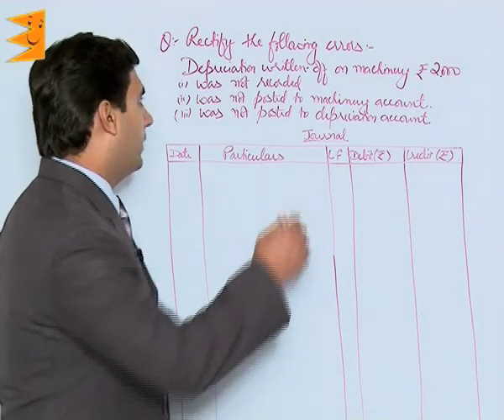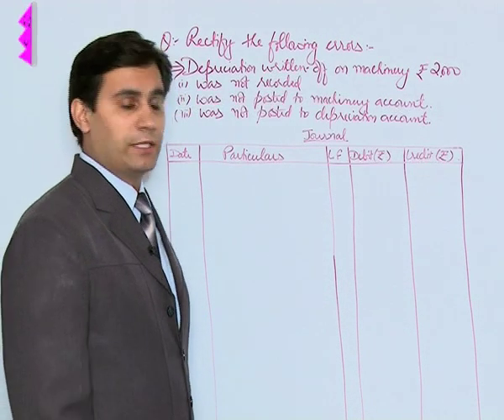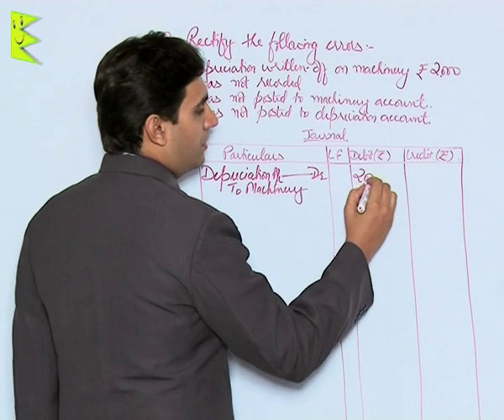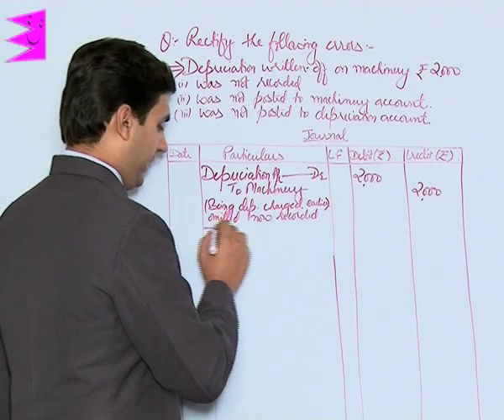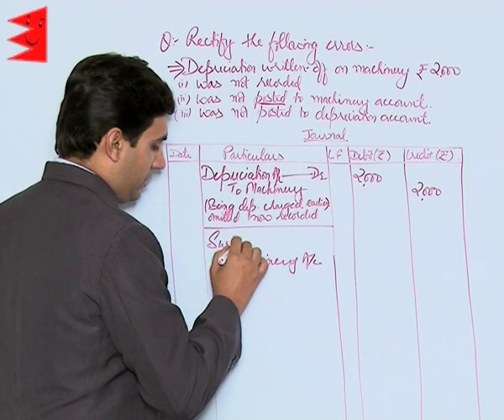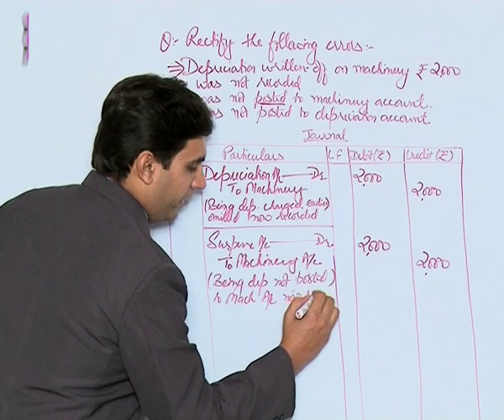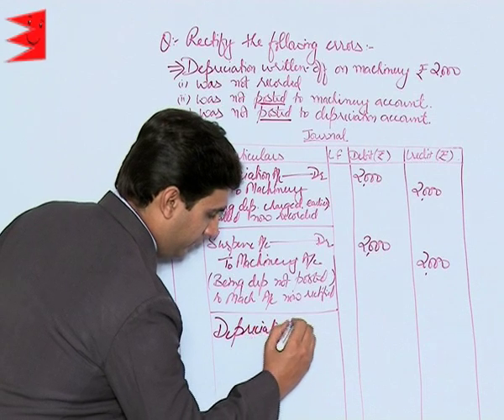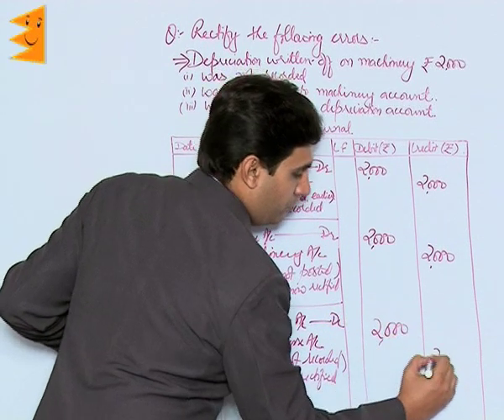CBSE Class 11 Accounts Trial Balance & Rectification of Errors Illustration-IV |Extraminds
Chapter: Trial Balance & Rectification of Errors
Topic Illustration-IV
Extraminds